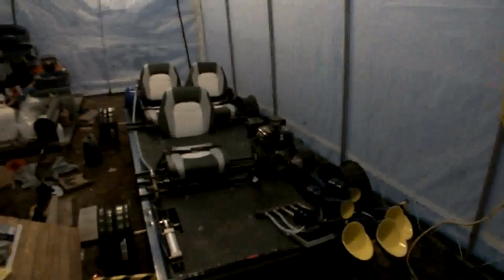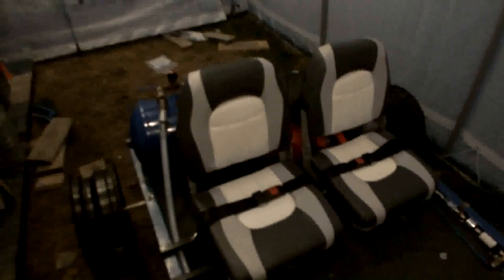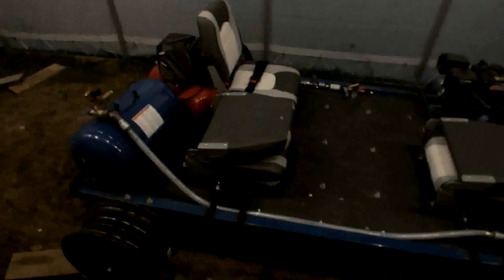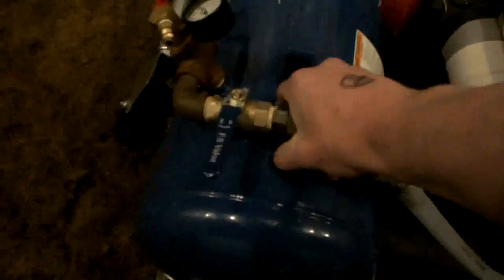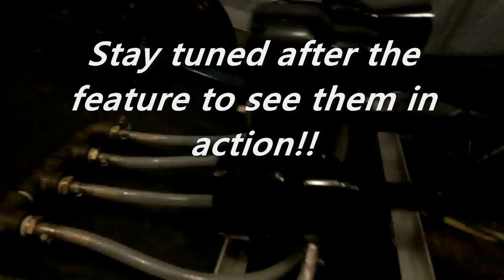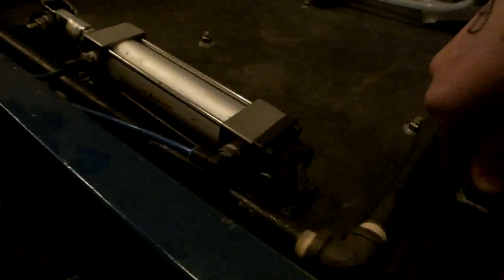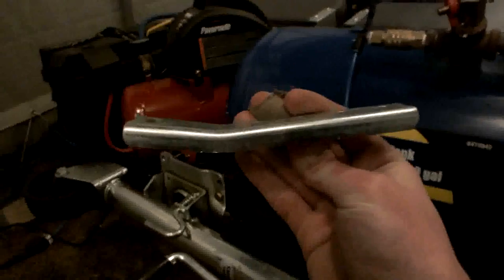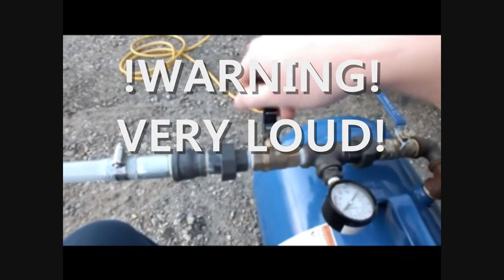Thunderbird 7 Railroad Go Kart: Official Reveal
This is the official reveal of my secret project: Thunderbird 7. It is a high-speed go-kart of sorts for abandoned, dis-used railroad tracks. I built it entirely myself, from plans I created. The horns, however, are designed by dozerboymiller. Be sure to keep watching until after the credits to see the horns in action!!

We should hopefully be able to use the machine for real, sometime soon. The only thing keeping us from running it right now is finding a way to transport it. Enjoy the show.

I was 15 when I built this machine and made this video. I know the video has poor production value, but that doesn't mean you have to keep telling me about it.
Constructive criticism is one thing. Being angry and condescending is quite another.

The Thunderbirds name is used with permission for non-commercial purposes.